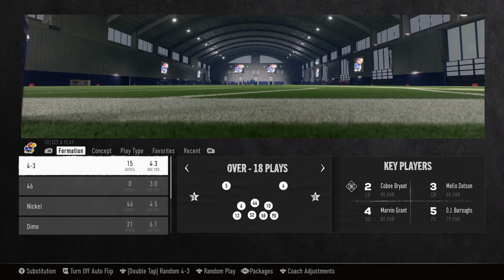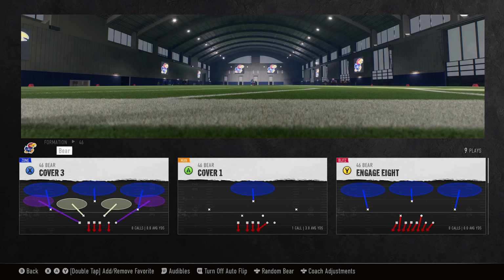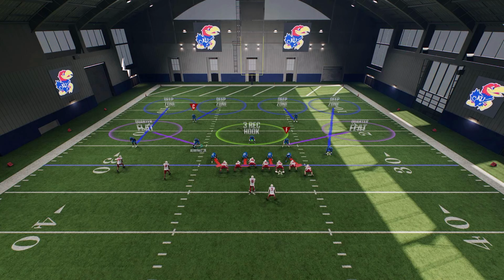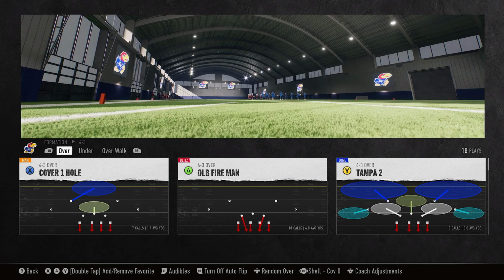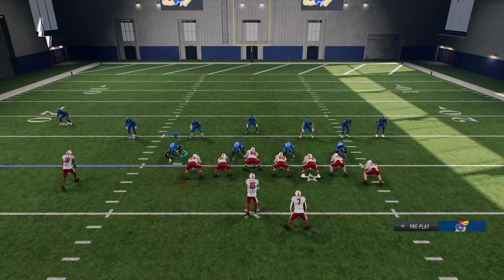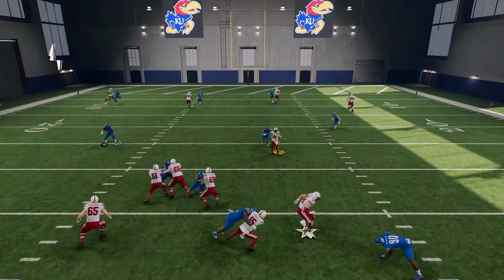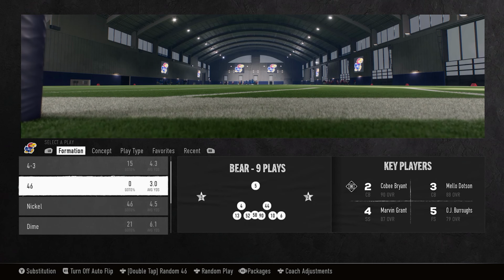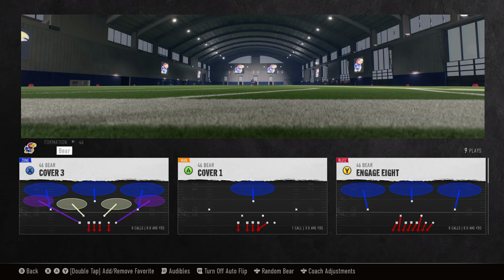EVERYTHING you need too know about coverage shells in College Football 25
I'm making this video to go over the new coverage shell features in College Football 25.

Also follow me on X so you can keep up to date with the newest content: